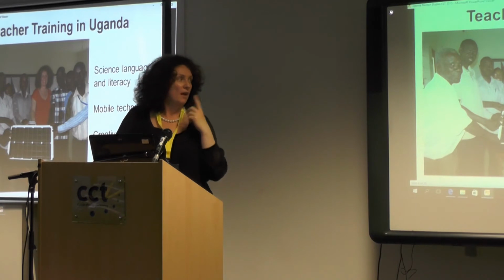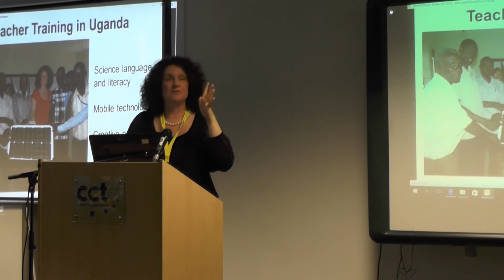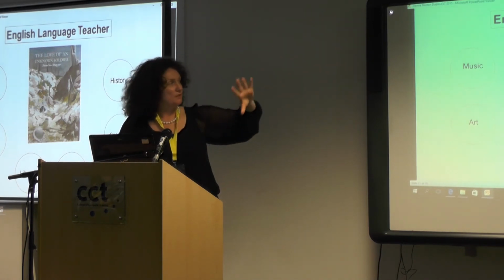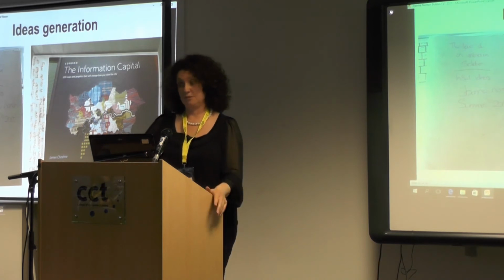Joanna Norton - Classroom Pedagogy rules OK! (Digital ELT Ireland)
Joanna Norton's presentation at Digital ELT Ireland, 2015.

No abstract available.

Part of the Archive Recording Series.